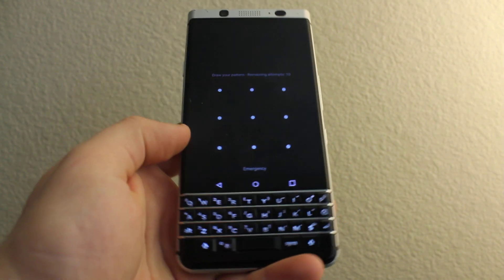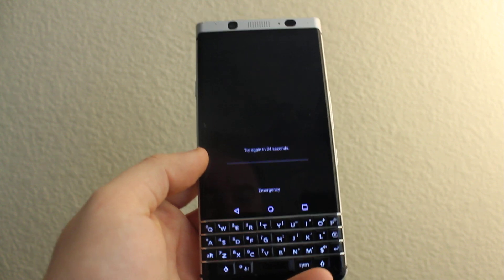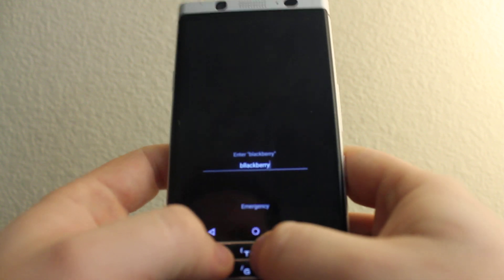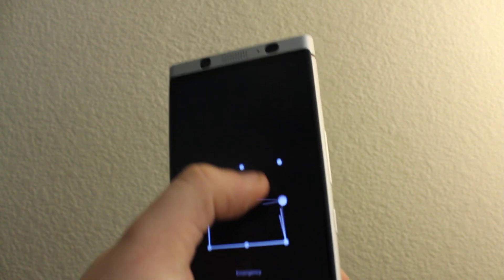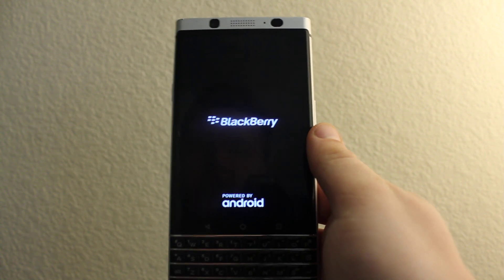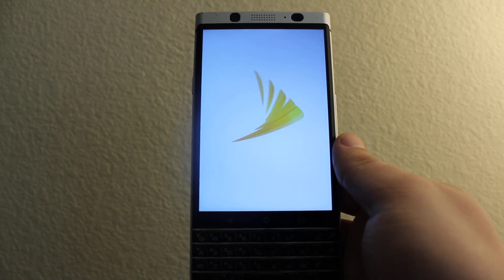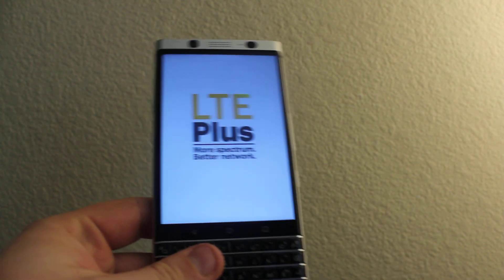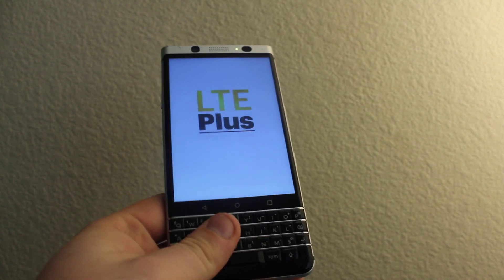Blackberry Keyone Reset forgot password or pattern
key one
reset password